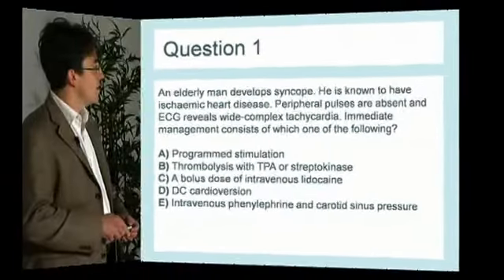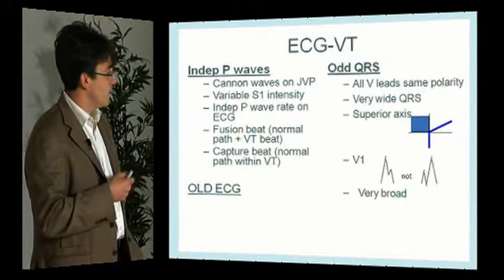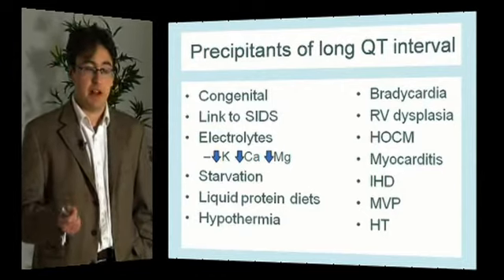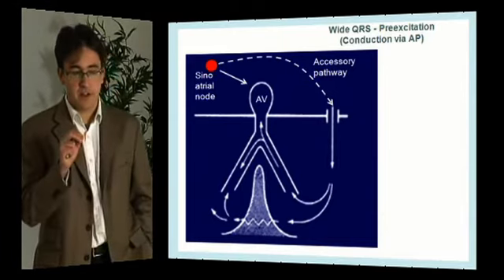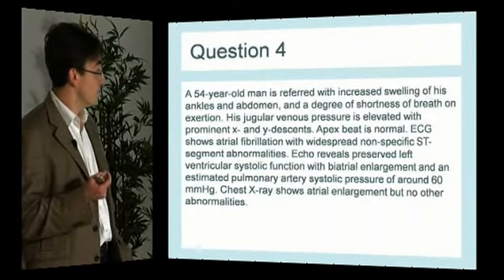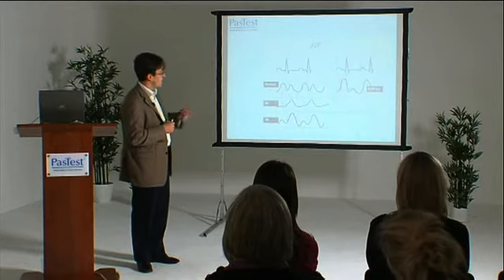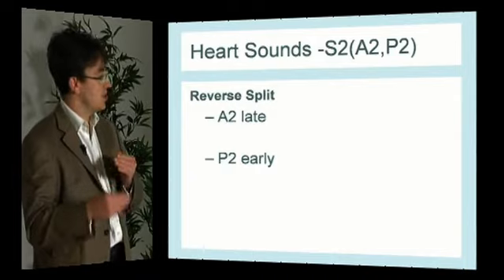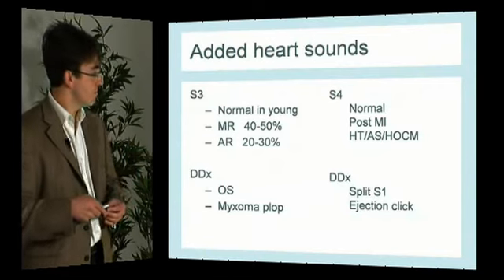02 Cardiology 2 of 3 Dr Justin Davies